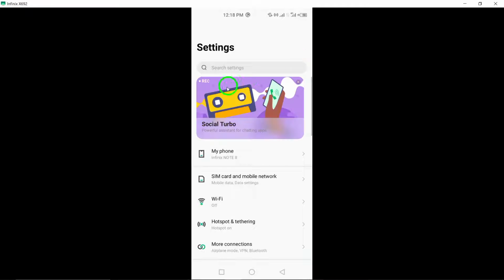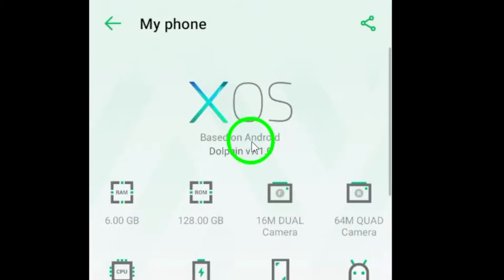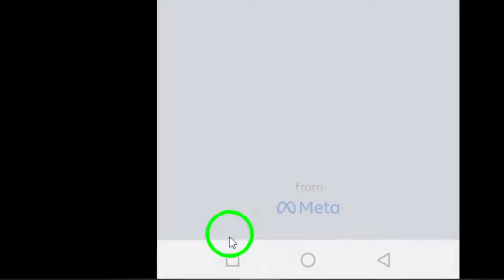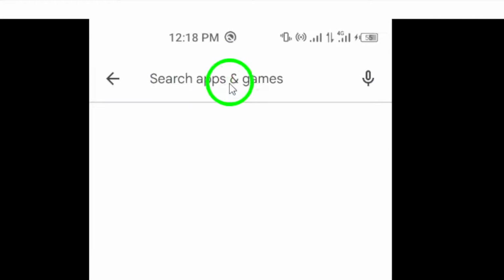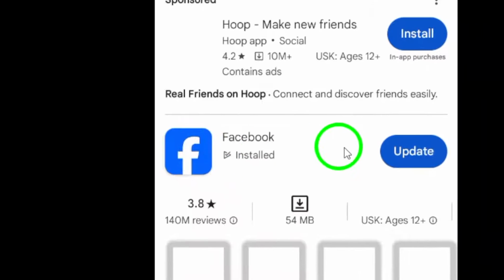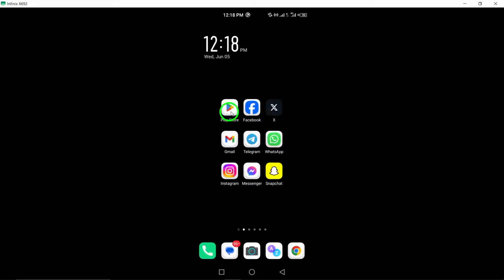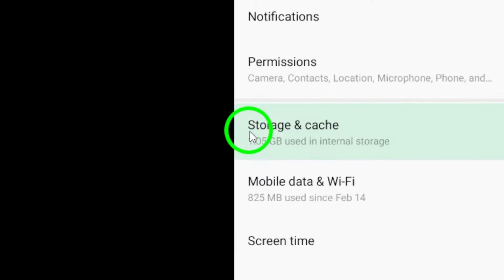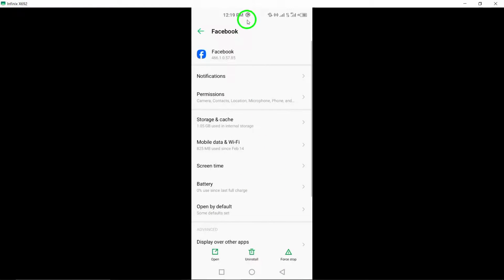How to Fix Video Not Playing On Facebook (Updated)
Learn how to fix video not playing on Facebook with these steps:

1- Check Your Internet Connection, and Use VPN if needed
2- Make sure your mobile device supports video playback. Some older devices may not be able to play videos properly
3- Restart the Facebook
4- Update the Facebook app to the latest version from the app store
5- Clear Cache and Data:
• Go to your device’s settings, find the app, and clear its cache and data
• Restart your phone after clearing the cache and data
6- Check for Available Storage Space

Discover the updated methods to troubleshoot and fix video playback issues on Facebook. FacebookTroubleshooting,# TechSupport, VideoPlayback.